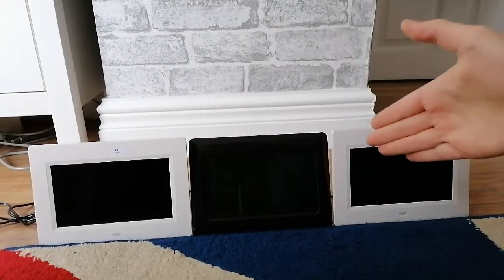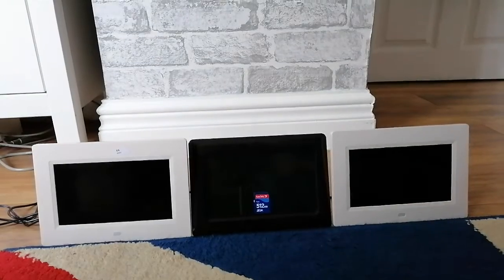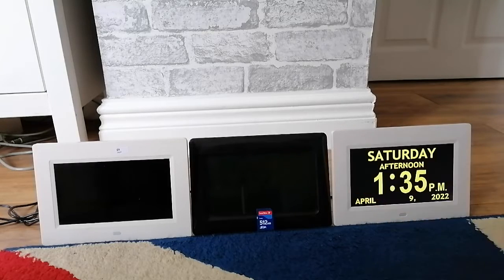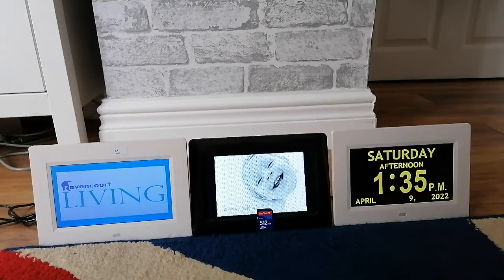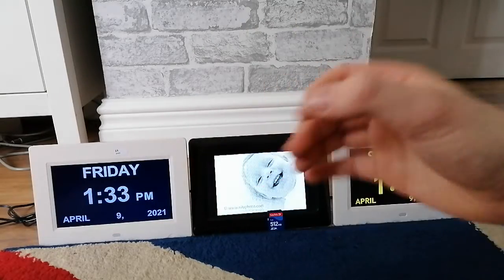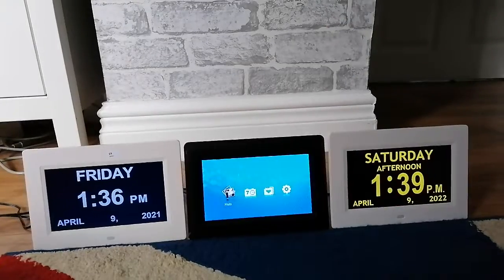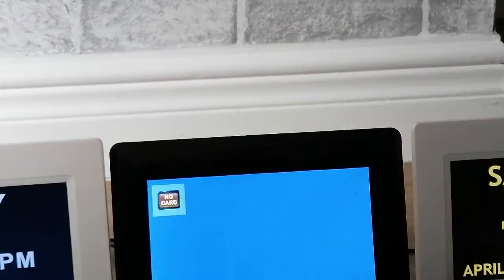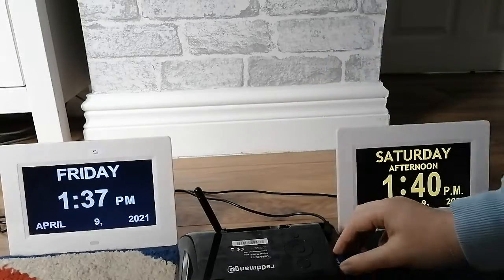The word of Rubbish clocks (and stock photos)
In this episode Ablie Wii tries is trying to understand photo clocks.